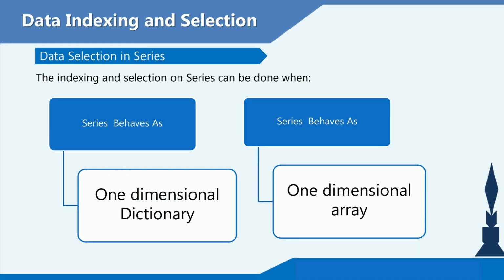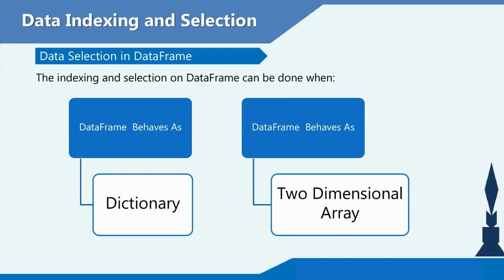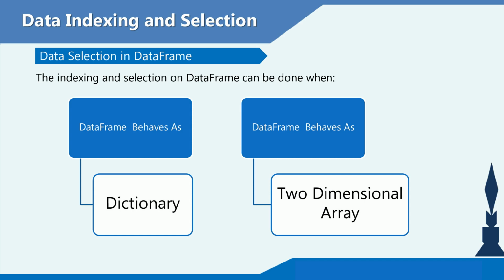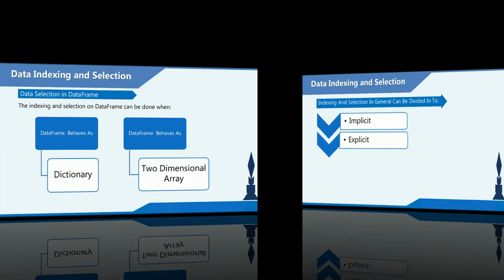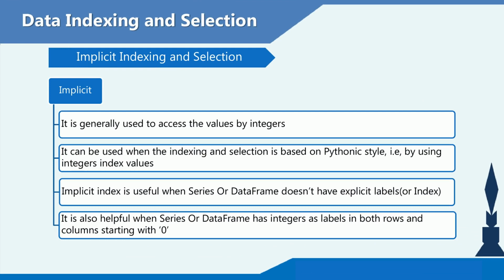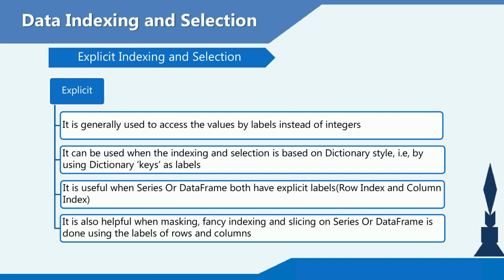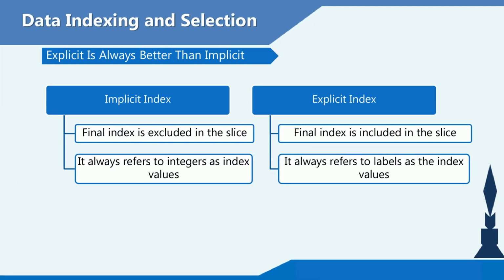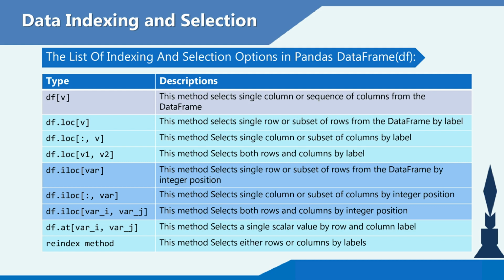Pandas 4.1: Theory On Data Indexing And Selection | Indexing In Pandas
In this video, you will learn how to index and select data from the Panda's data structures like series & DataFrame. Selection of values from the Pandas Data Structures depends on the implicit and explicit index method in Pandas.

endeavors.

Pruthviraja L